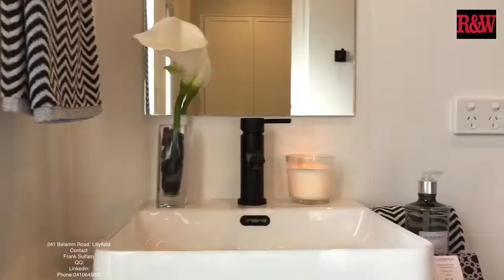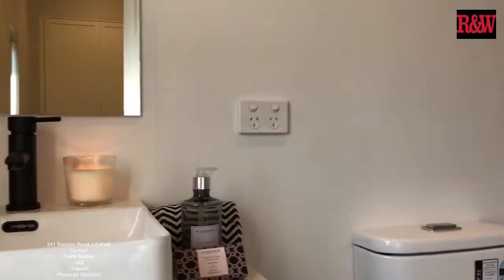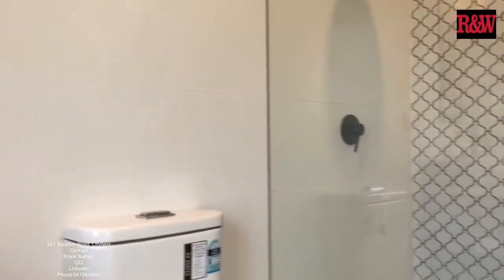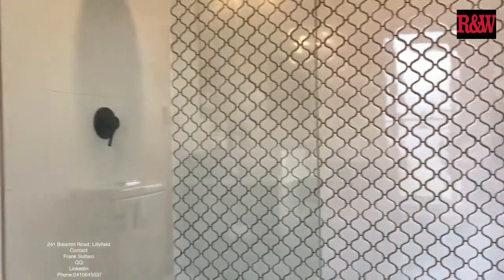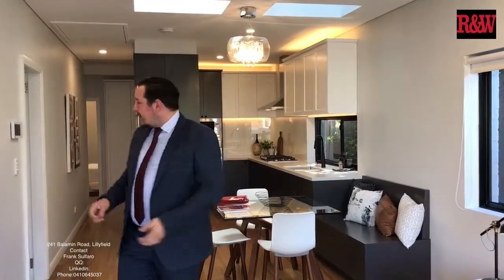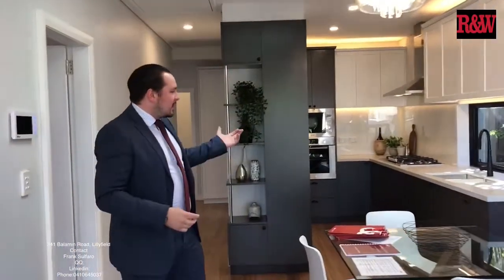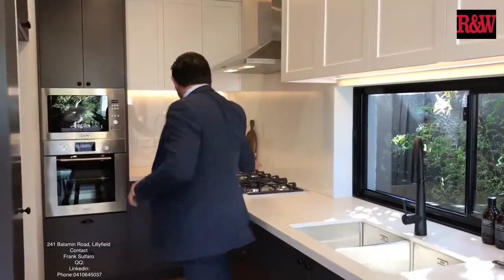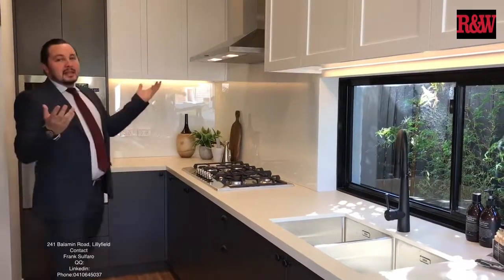House for sale in Lilyfield NSW, 241 Balmain Road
UNDER INSTRUCTIONS FROM NSW TRUSTEE AND GUARDIAN

An exciting opportunity awaits renovators, investors and first home buyers alike to transform this blank canvas into the ideal family home in Lilyfield within a very desirable proximity to Sydneys CBD. Set on a large 291sqm block it offers scope for growth and all the potential you could dream of, conveniently moments from Leichhardts vibrant and scrumptious cafes and eateries, impressive specialty stores, shopping facilities and easy access to light rail and CBD transport.

- 3 large double bedrooms
- Open plan lounge dining
- Internal laundry and sun room
- Level green and spacious yard